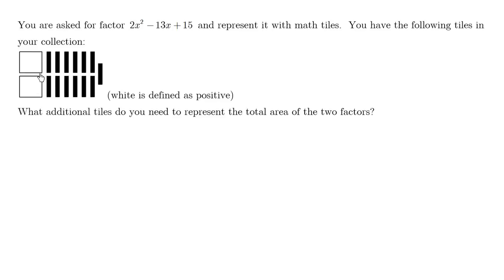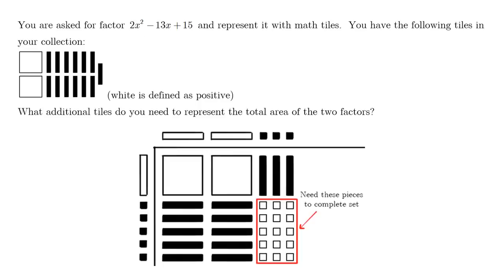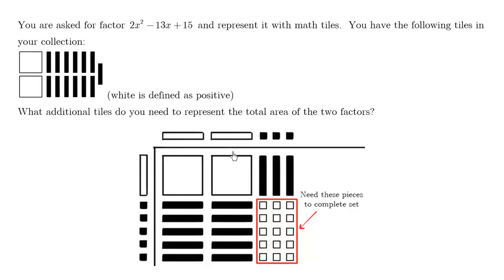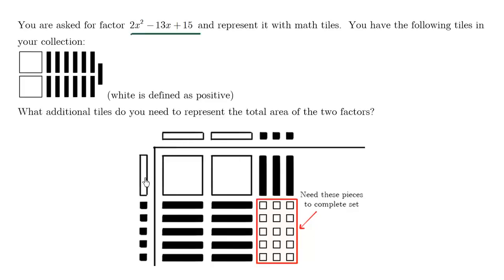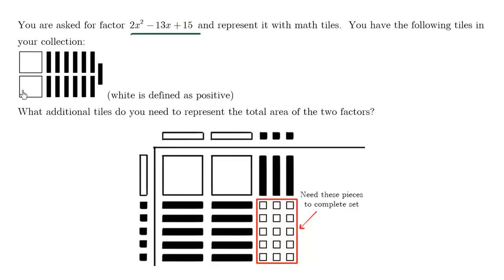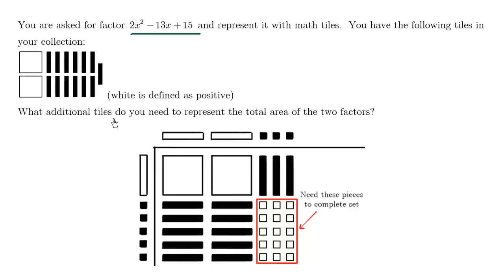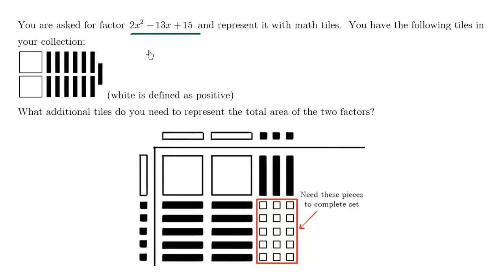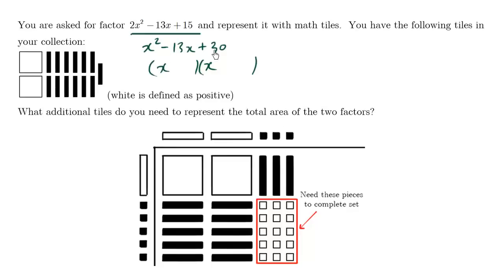BC Math 10 Provincial Exam Question - What additional tiles are necessary?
BC Math 10 Provincial Exam Question - What additional tiles are necessary?  for more BC math practice problems.